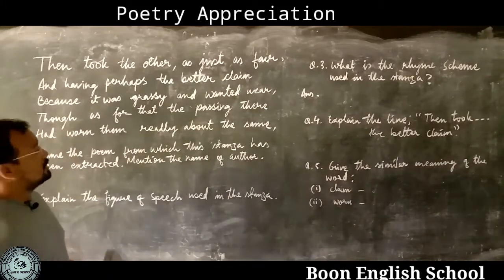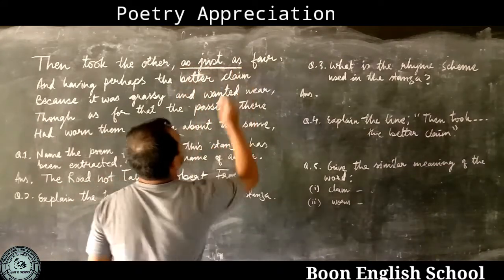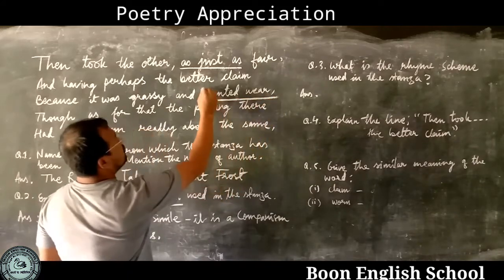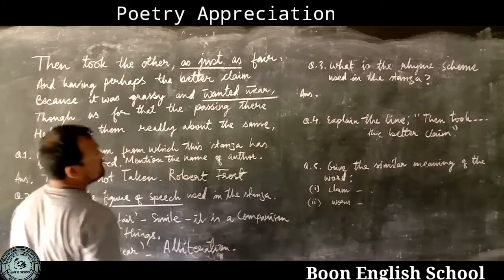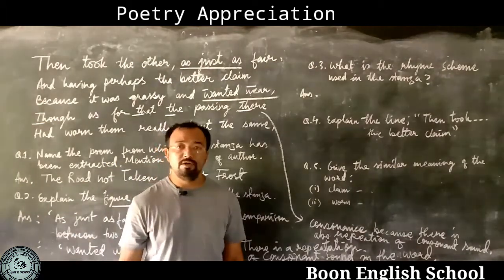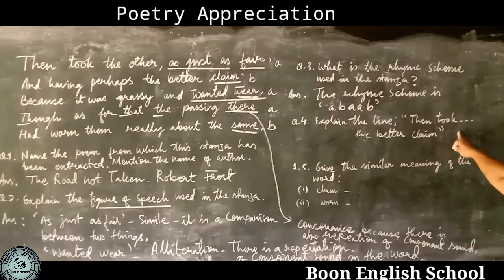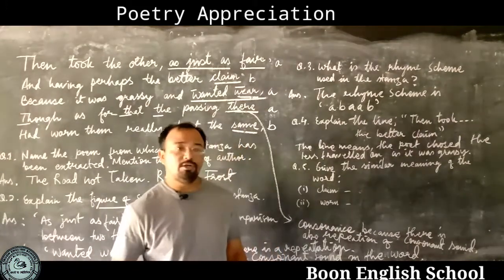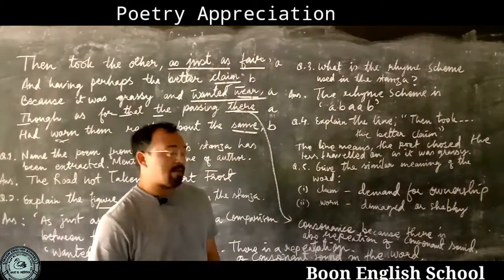Class VI | English Literature | Poetry Appreciation | Subash Pradhan